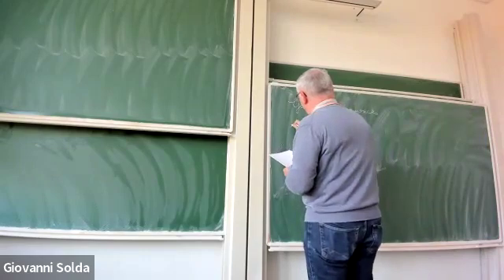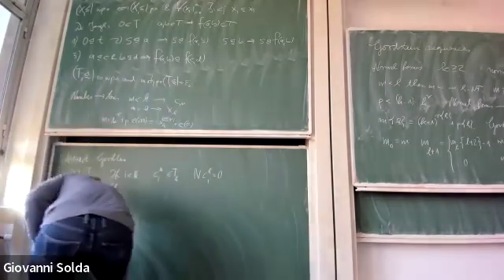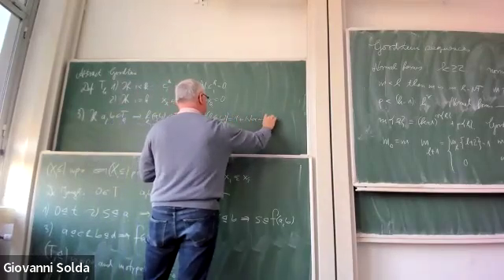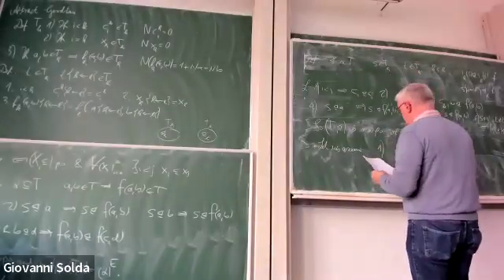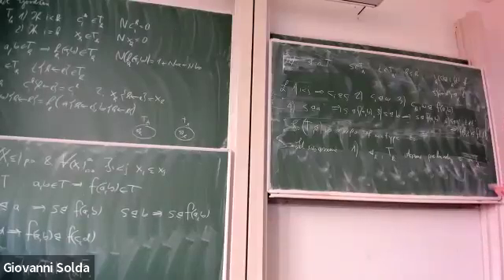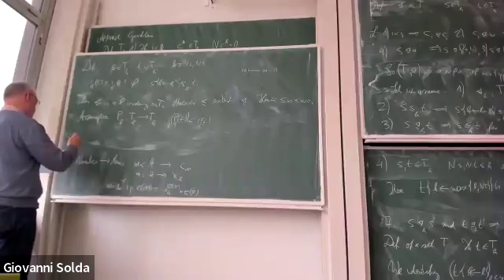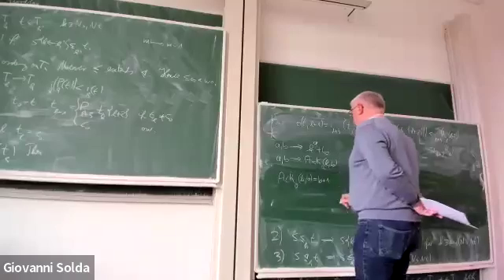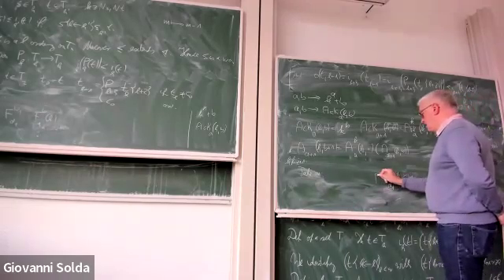Andreas Weiermann, 28/11/2024: Goodstein sequences, finitary functors and well partial orders